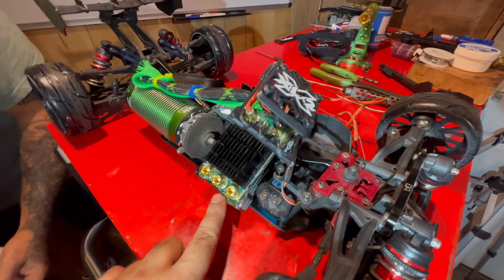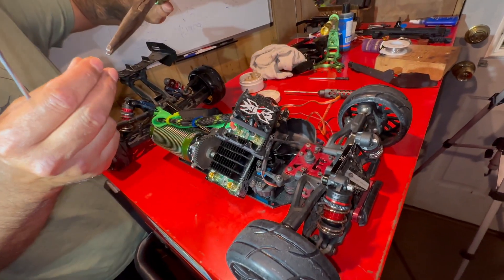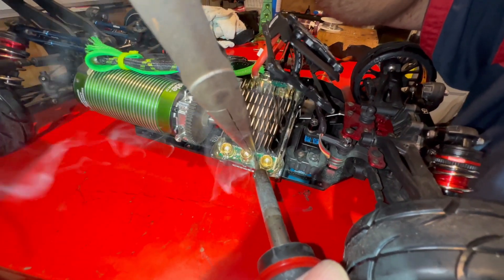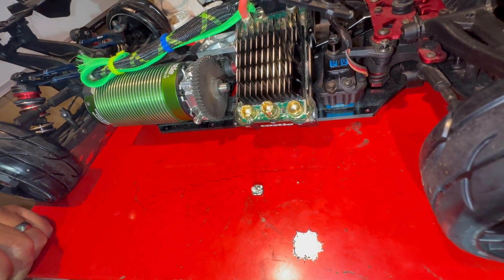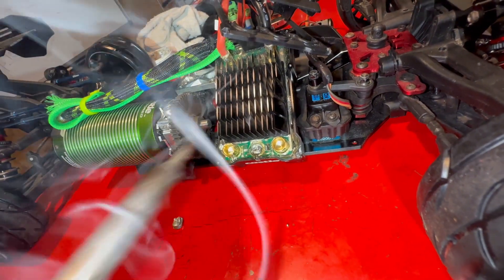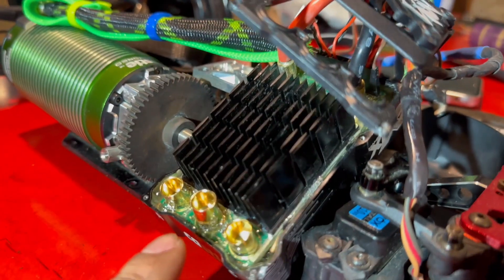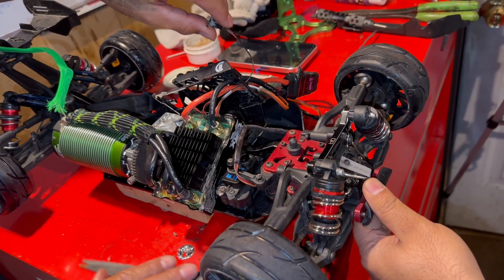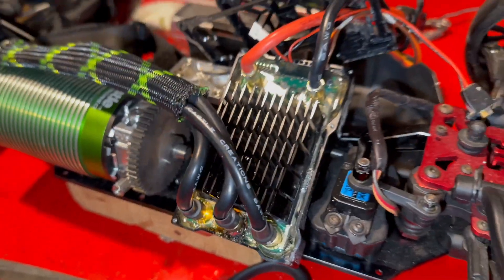Repairing XLX2 damgaed bullet connector re-soldering will it work?